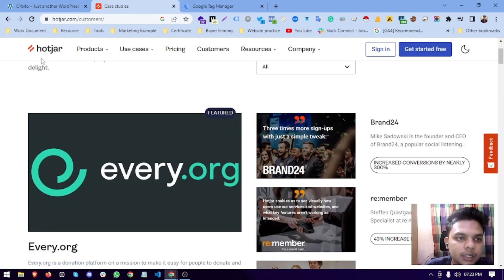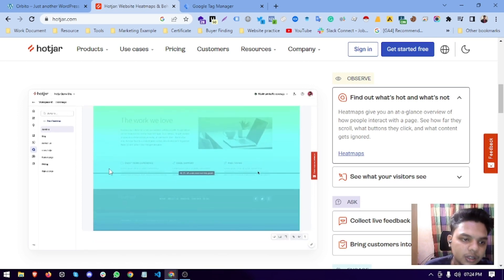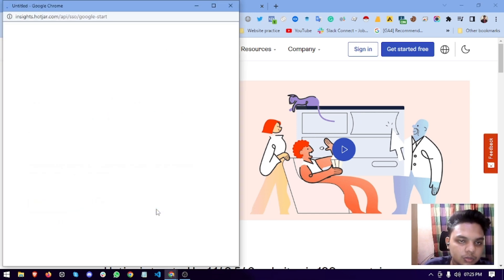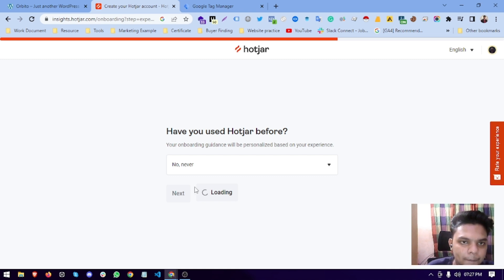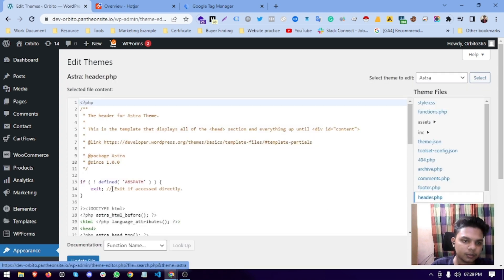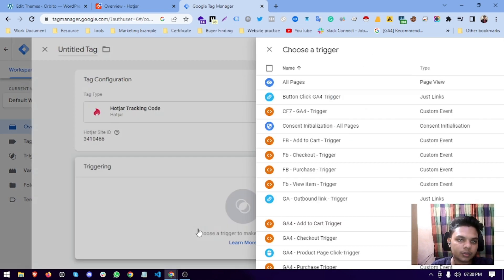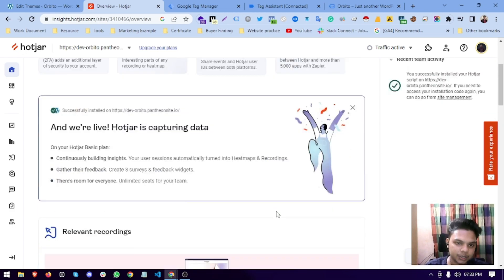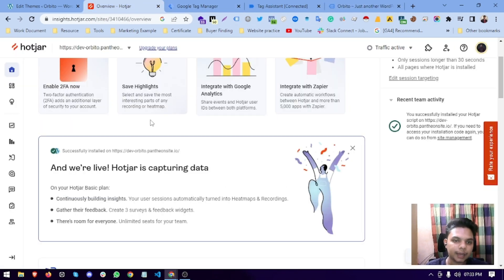How to Setup Hotjar with Google Tag Manager in 2023 - Jobair mahmud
⁣Most people want to improve their website, but they do not know where to start, with that in mind I have created a few tutorials on how install HotJar and how to use it. Hotjar is a tool that reveals the online behavior users while browsing through your website and it gives you the 'big picture' of how to improve your site's user experience and performance. 📈
Here's a quick video to show you the options for installing the Hotjar Tracking Code. This is the very first thing you’ll need to do before you can use Hotjar’s tools.

⏰Timestamps:
00:00 Introduction
00:35
02:55
03:46
07:35
09:02 Thanks for Watch!

QUERIES SOLVED
○ Install Hotjar with Google Tag Manager
○ How to Install Hotjar using Google Tag Manager
○ how to add google analytics & Hotjar
○ Why you should be using Hotjar Analytics
○ How to Install the Hotjar Tracking Code

Comment Here If you get Any problem.